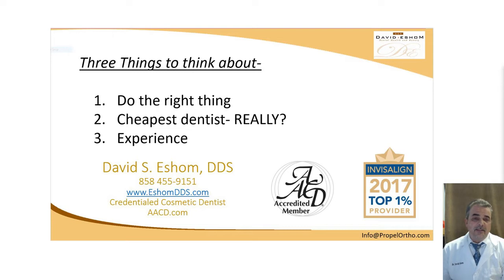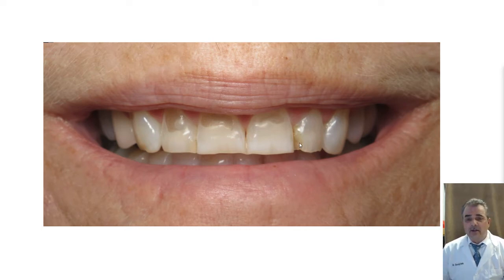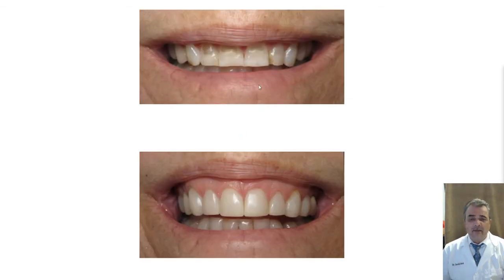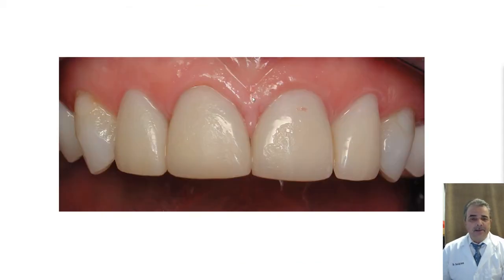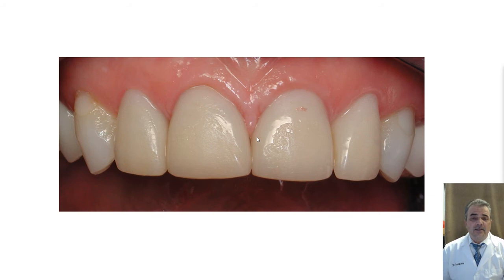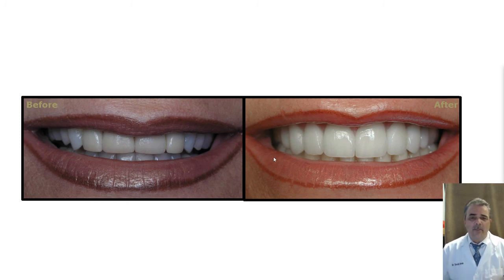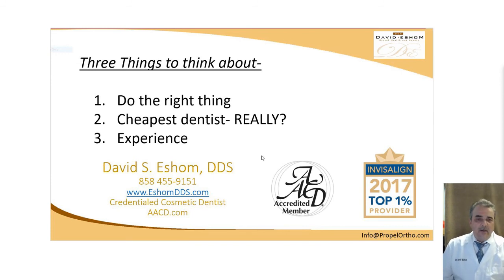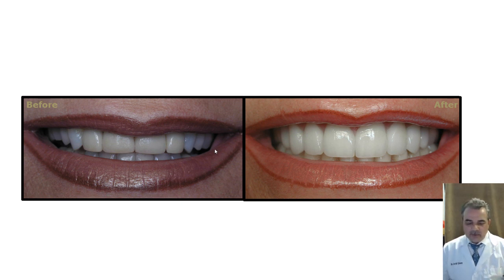Cost of porcelain veneers, bonding and Bioclear and Cosmetic Dentistry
3 tips for finding the best fees for cosmetic dentistry, porcelain veneers, dental bonding and Bioclear restorations. Start with doing the right thing. Don't jump into veneers when you don't need veneers. Porcelain veneer are the best but cost the most and require tooth structure removal. See if something more conservative and less expensive can get you the results you want.
Second thing is DO NOT CHOOSE THE CHEAPEST DENTIST! A cheap dentist will use cheap material and a cheap lab. You will get a smile that looks CHEAP!
THIRD TIP: Look for an experience dentist because you want your smile to look it's best. You don have to pick the most expensive dentist but one that is fair, has great review, has great before and after case and will take the time to explain what is best for you.
Dr Eshom does all these things so if you are in San Diego or want to travel there, come see us!

David S Eshom, DDS
8899 University Center Lane
Suite 245